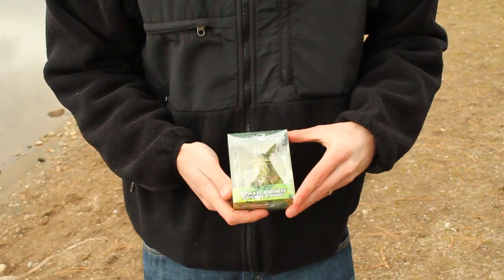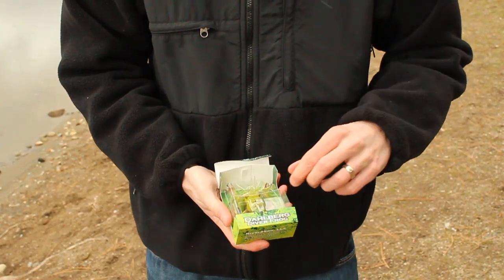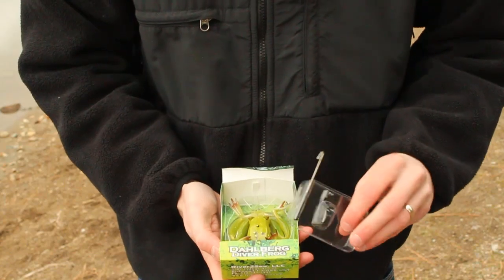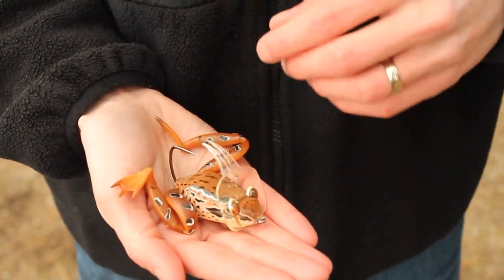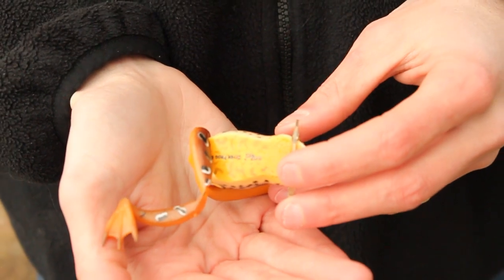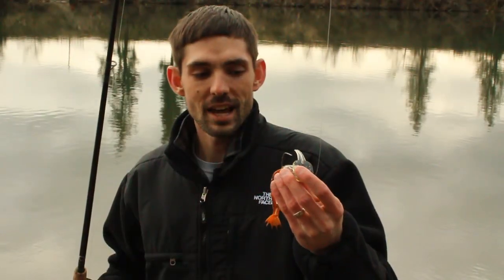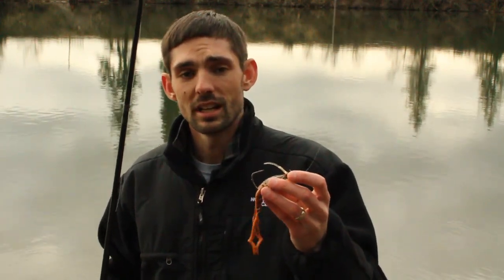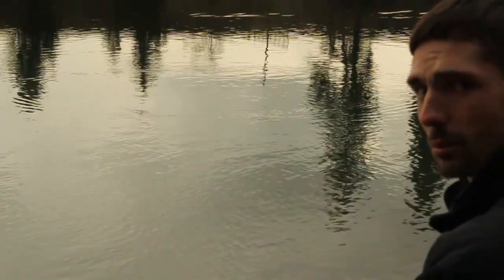Larry Dahlberg Diver Frog by River2Sea